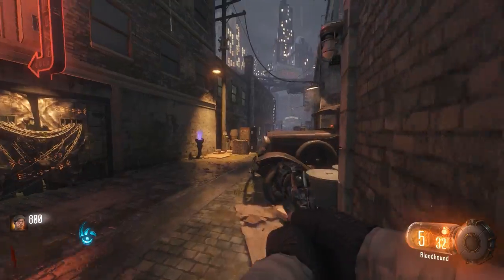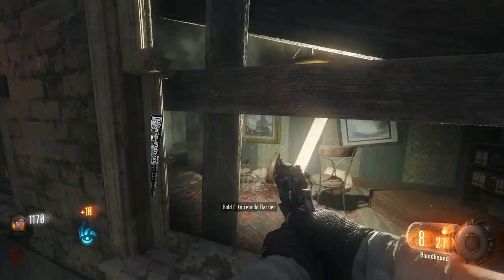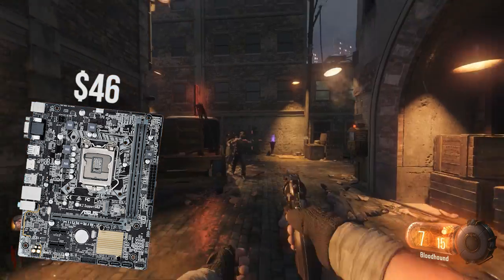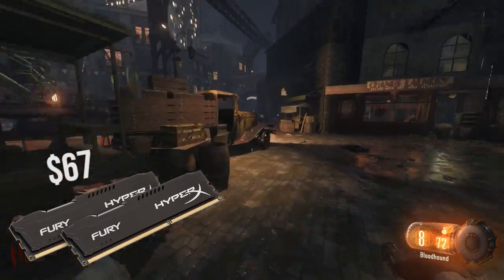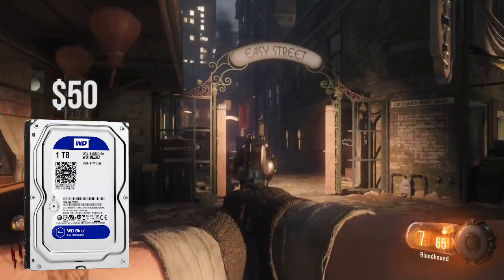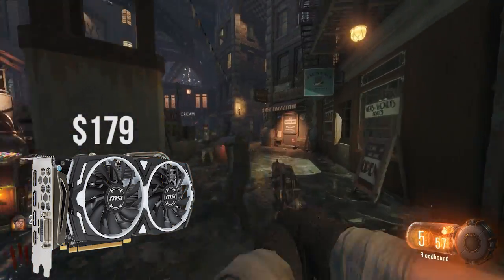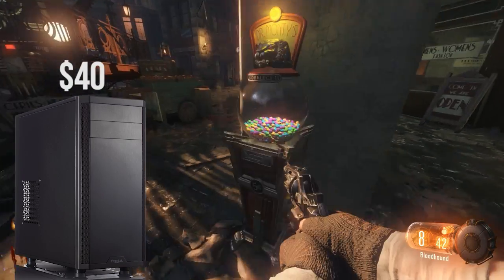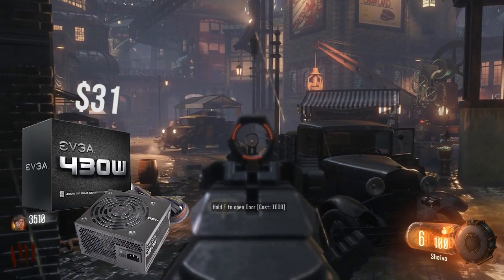$500 Gaming PC Build Guide - January 2017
$500 gaming PC build that can max out a bunch of titles at 1080p featuring an intel Pentium kaby lake CPU with hyperthreading